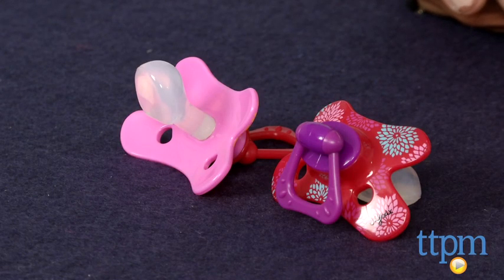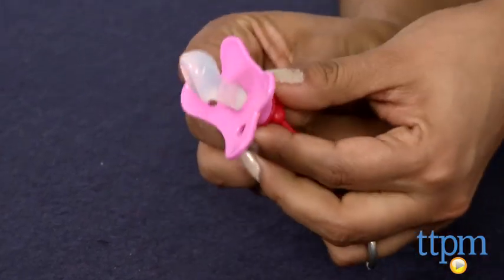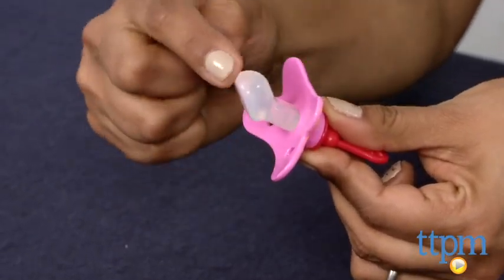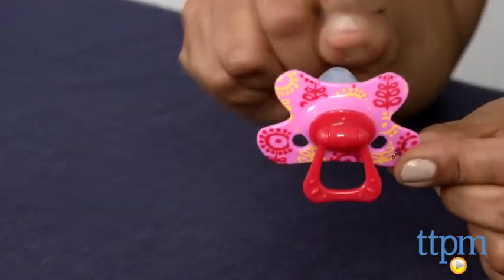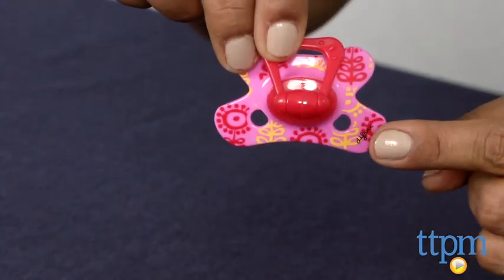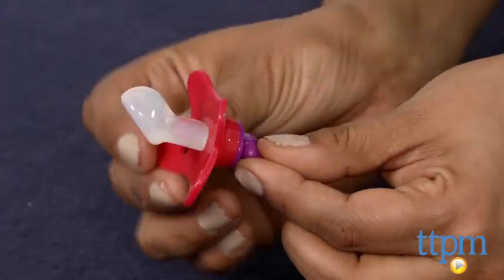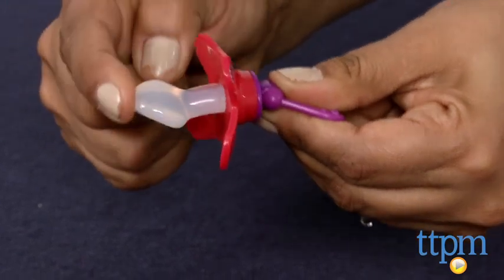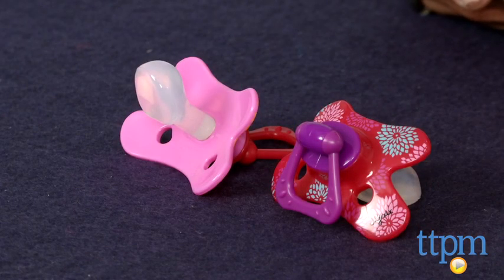Orthodontic Pacifier-Stage 3 from Difrax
The nipple on this pacifier is solid, which makes it less satisfying and prepares a toddler to be weaned from pacifier use. For full review and shopping info